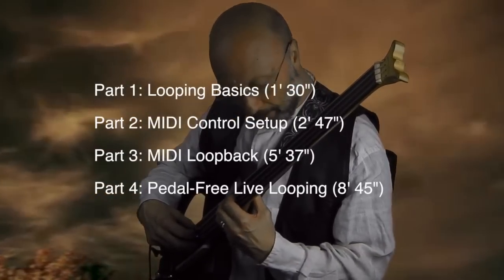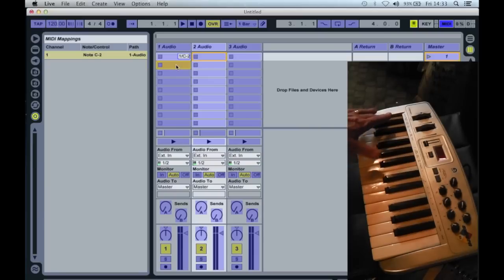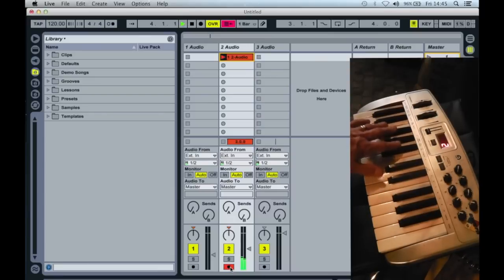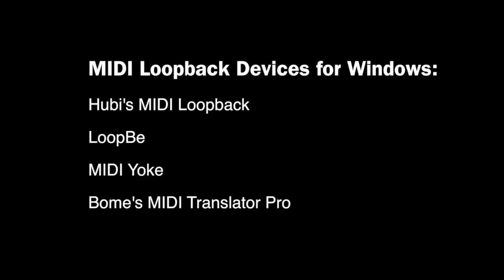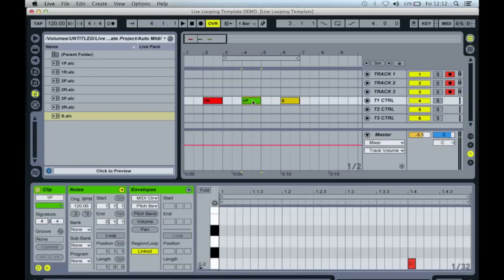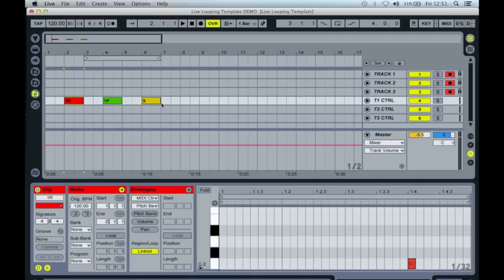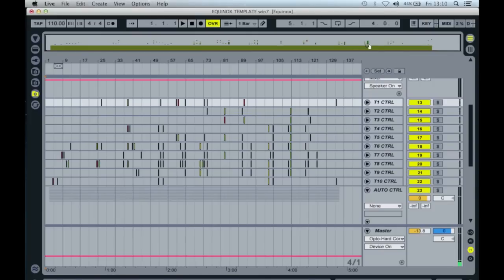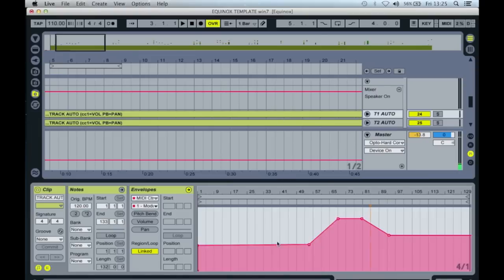Pedal-Free Live Looping with Ableton Live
A walk-through my technique for creating loop-based music in real time using Ableton Live without the use of a foot pedal.
People who have found this video useful may want to check out part 2, in which I clarify a few points about monitoring the signal and adding effects: